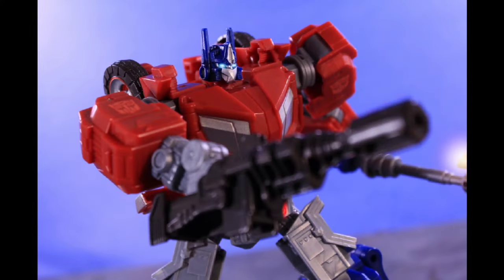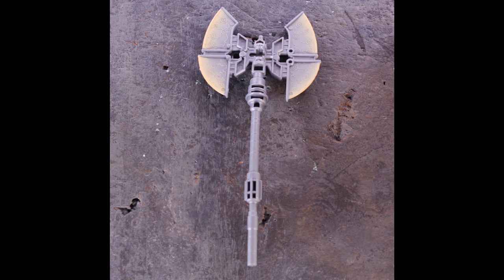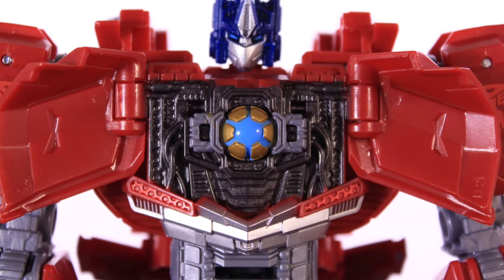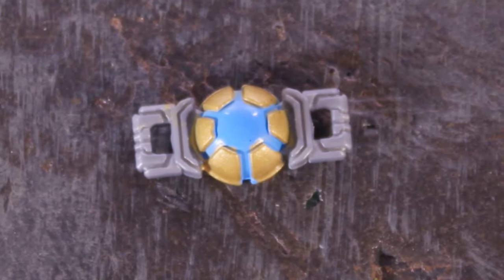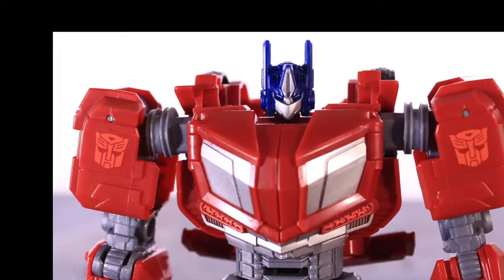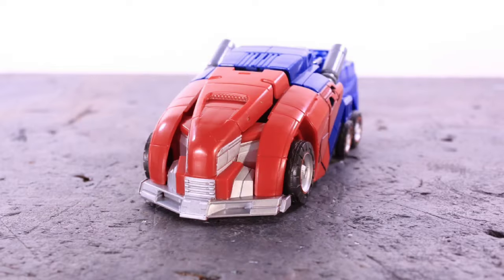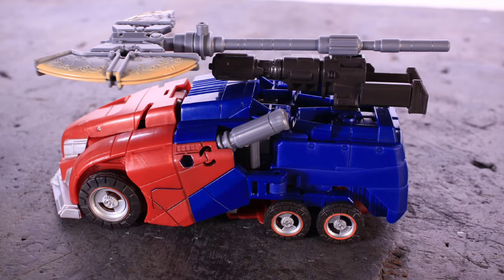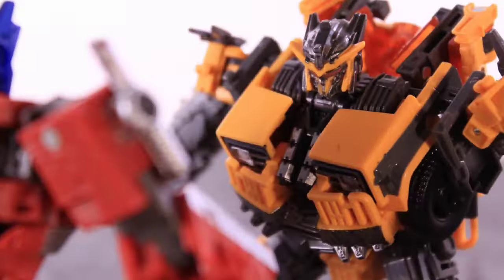Transformers Studio Series WFC Game Voyager OPTIMUS PRIME Stop Motion Review!!!